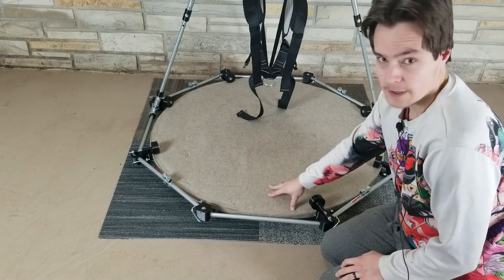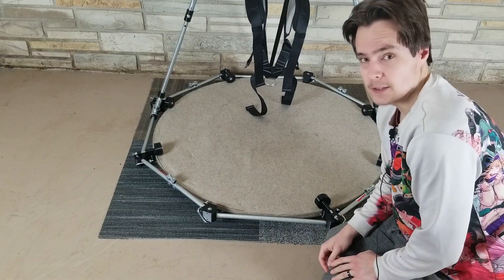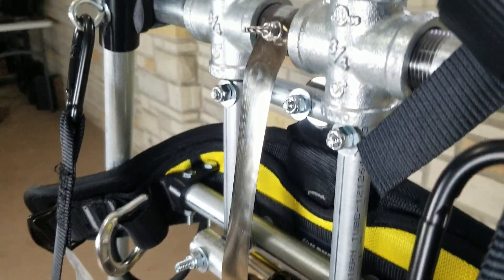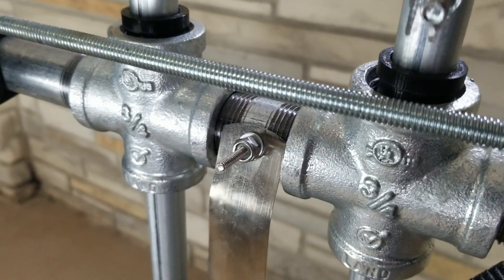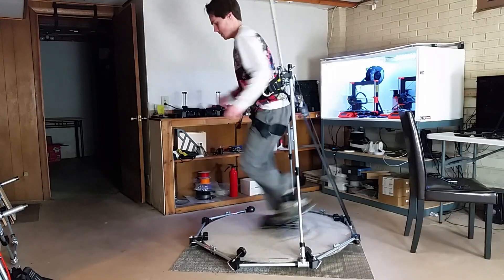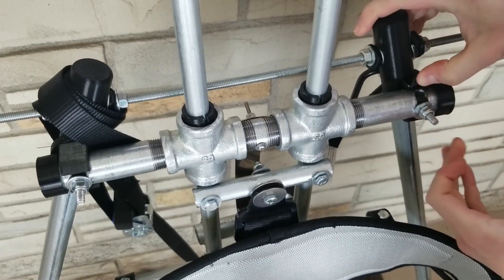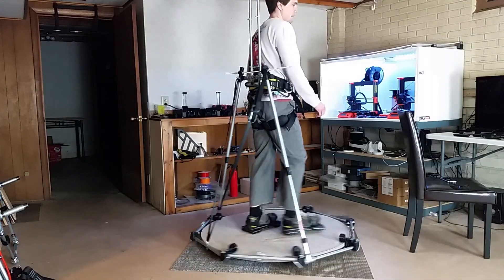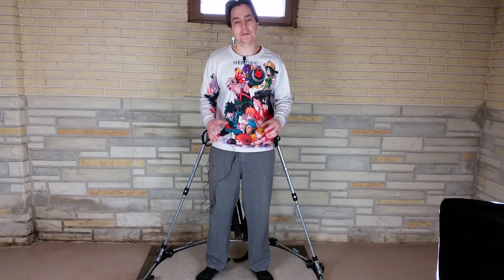VR Shoe Build Log #51 - Support Rig Demo of Walking, Running, Crouching, Sitting and How It Works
In this build series I'm making a shoe to be used in virtual reality games. My goal is that the shoe will allow you to walk as much as you want in the virtual world while staying in the same spot in the real world.

In this video I first demo walking, turning, running, crouching, sitting, and leaning. Then I explain how the upper part of the rig works (I went over the bottom part in the previous build log).

There are still more improvements to make (I have a list of 16 of them), but I think it's coming along nicely.

The one area that I'm a bit disappointed with is walking while turning. It's harder to do both at the same time with this rig than with my ceiling mounted rig. I believe this is because there is just more mass to move with this rig than with the other one. I have more improvements to make and some of them may make turning easier. Even so, turning while walking is not hard to do and I believe it is adequate, it's just not as easy as with my other rig.